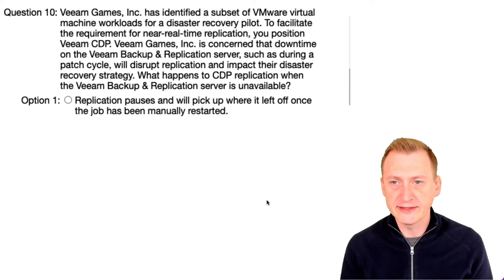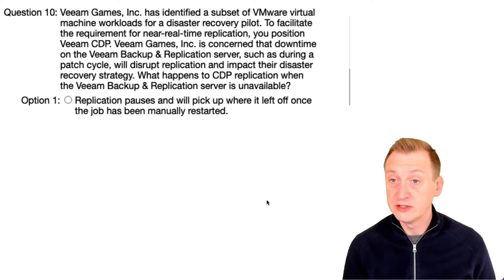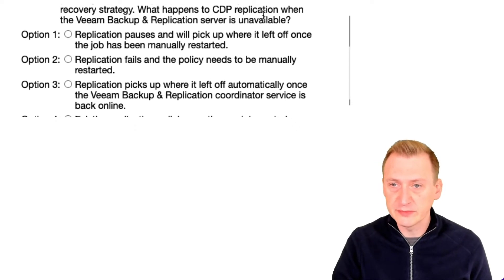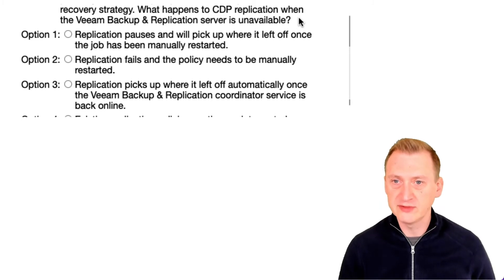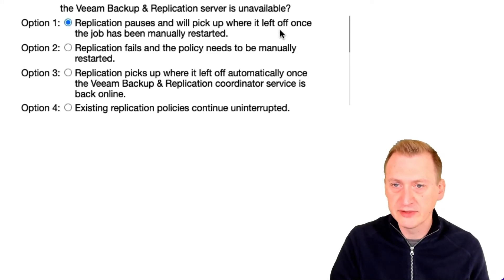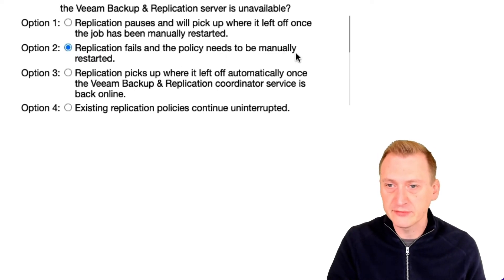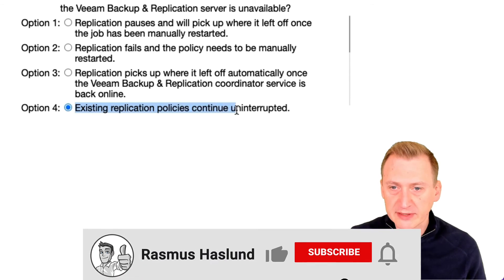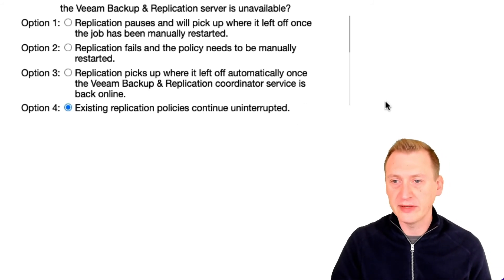Veeam Certified Architect - VMCA 2022 official practice exam: Question 10